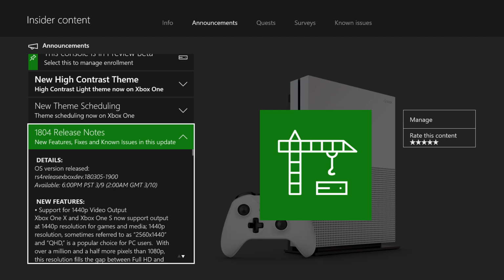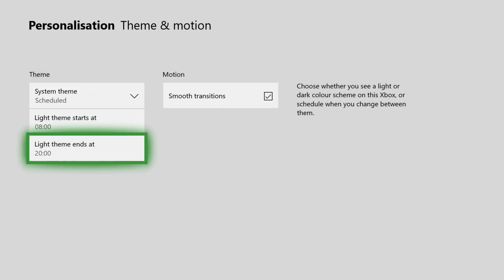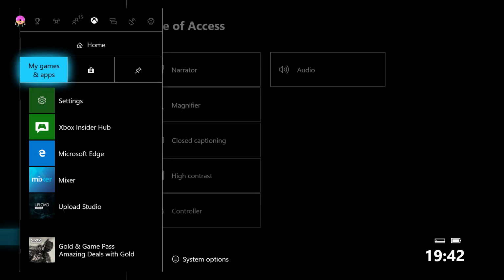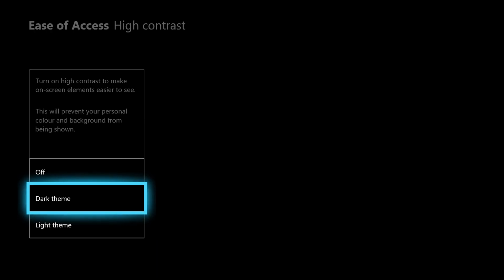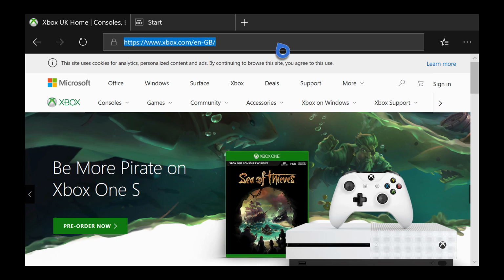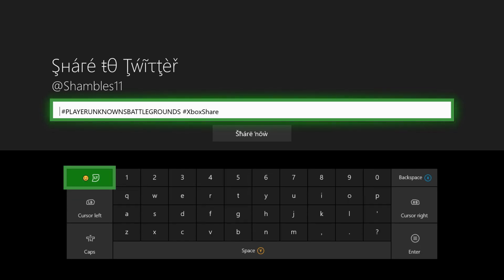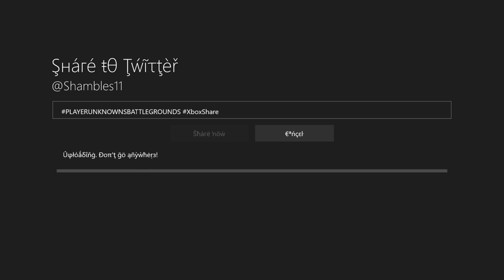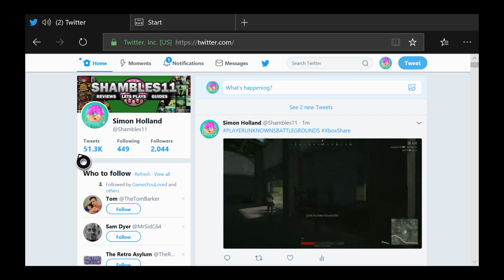Xbox One Update 1804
A quick look at the latest update now available to Preview Alpha and Betas. Soon to be available to all, we'll look at 1440p, light and dark themes, theme scheduling, high contrast modes, the new Edge app and the super fast and greatly improved share to Twitter option.

*edit April 24th: this is now rolling out to everyone*

Twitter.com/Shambles11
Mixer.com/Shambles11
Twitch.tv/Shambles11
Gamertag: Shambles11